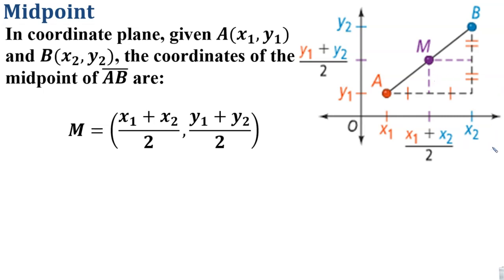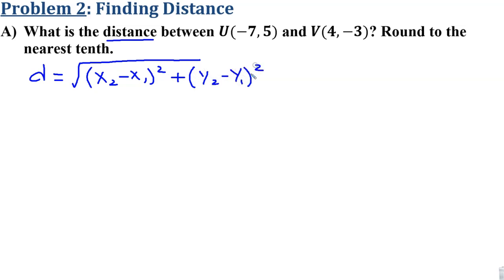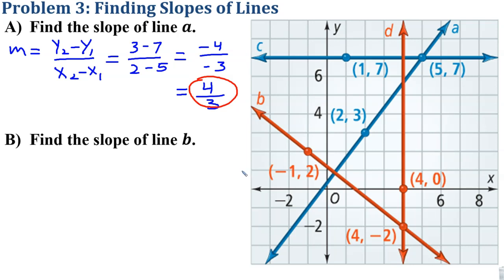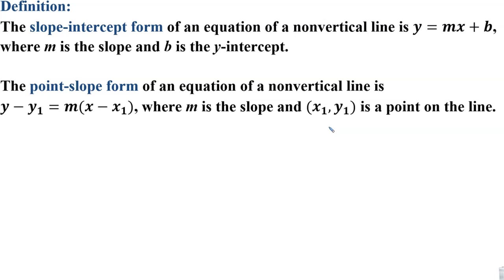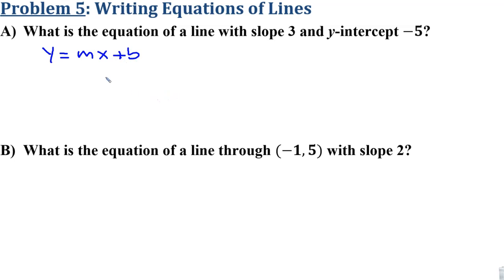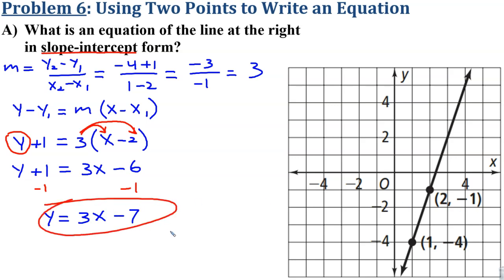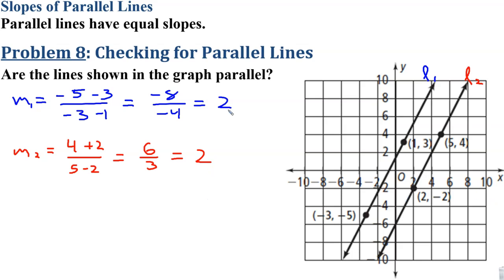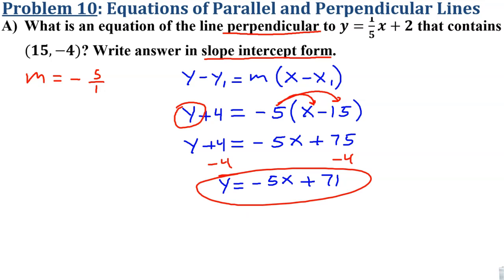Summer School Geometry A Objective 4